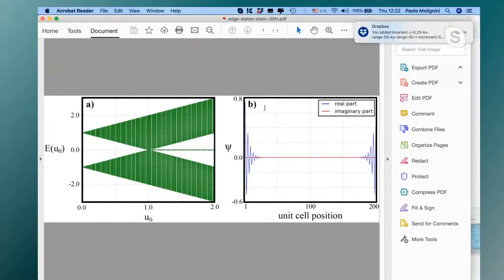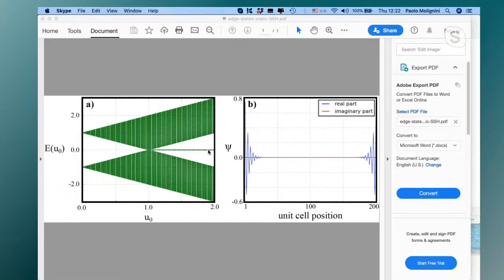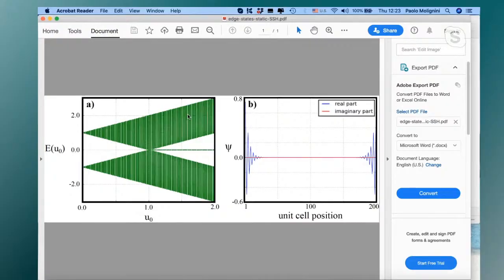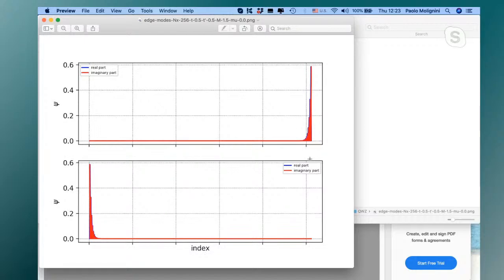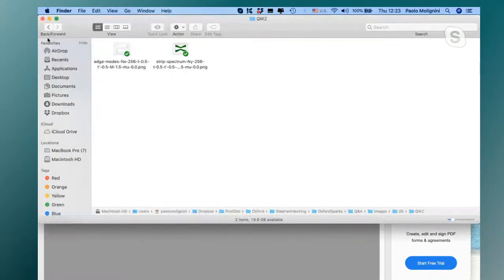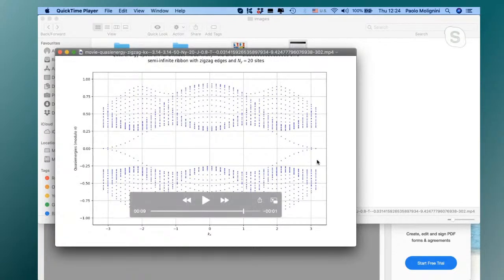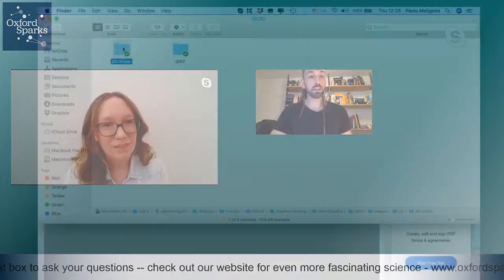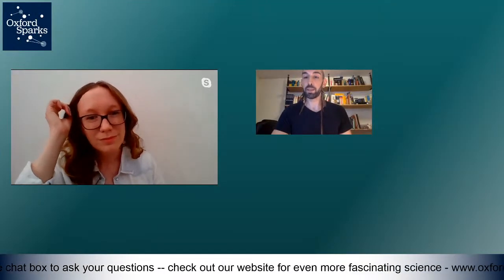Live Q&A with an Oxford theoretical physicist!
In this live Q&A - "Topological materials: at the edge of electronics" - we'll be chatting to Dr Paolo Molignini, a theoretical physicist at the University of Oxford. What IS a topological material? What about a topological superconductor? Don't worry if these terms are alien to you, Paolo will be explaining all, in this special one-off live Q&A :)